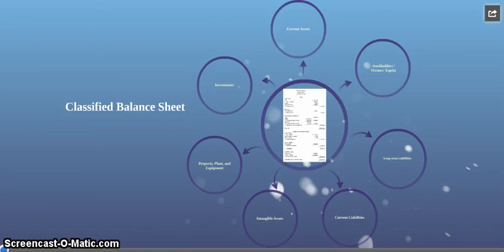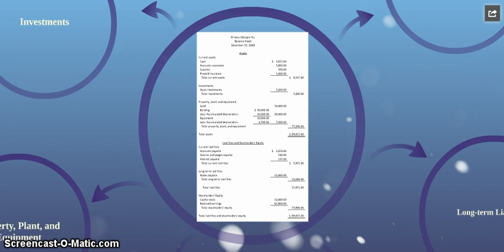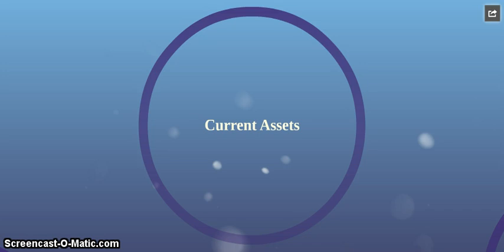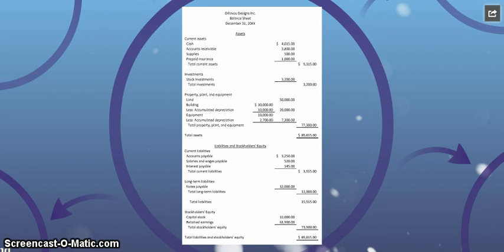Classified Balance Sheet